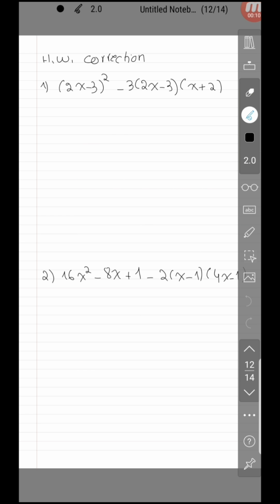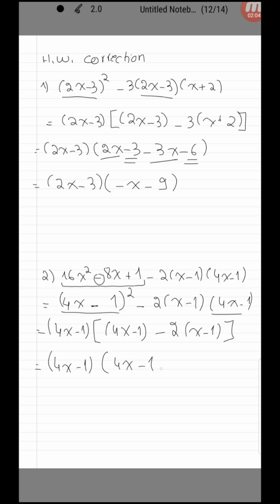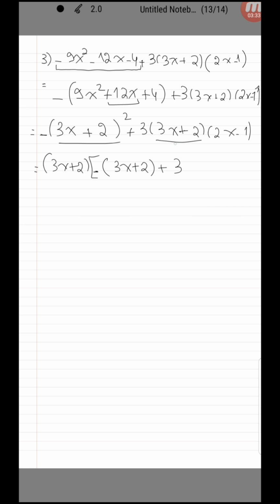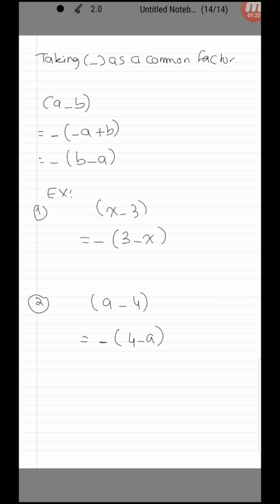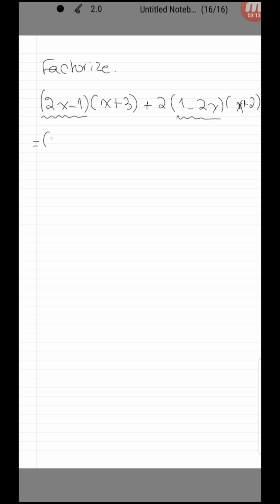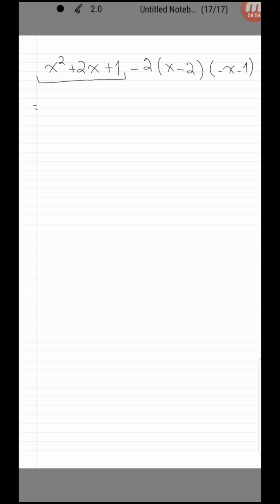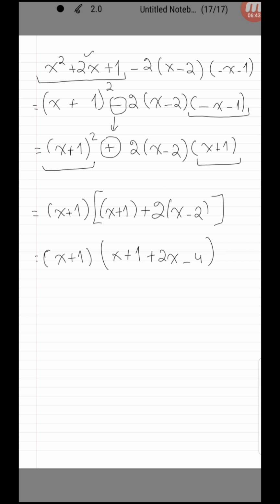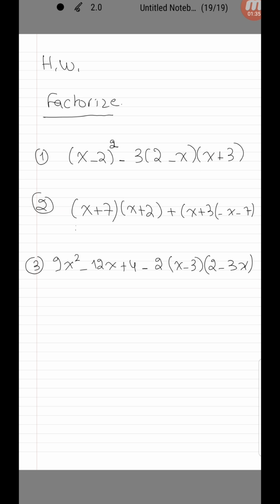LES Loueizeh 2020 - Grade 8D - Math - Factorization (6)